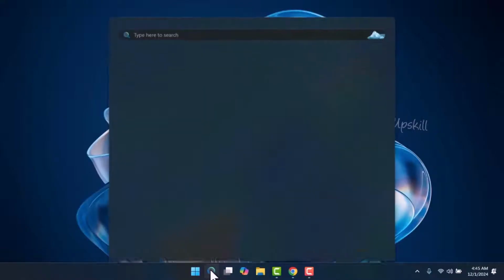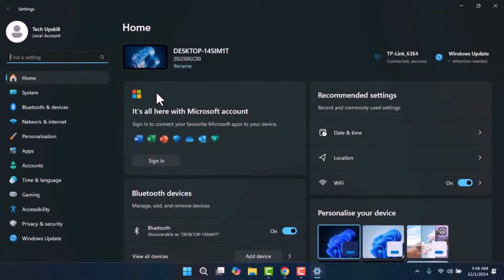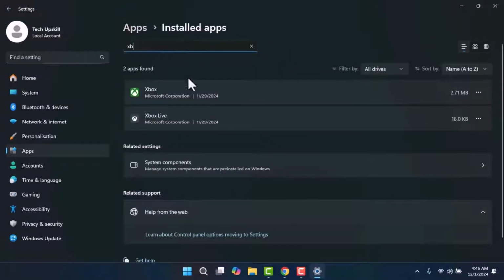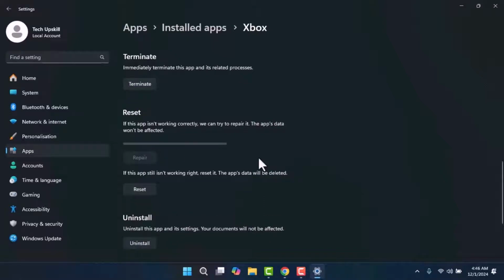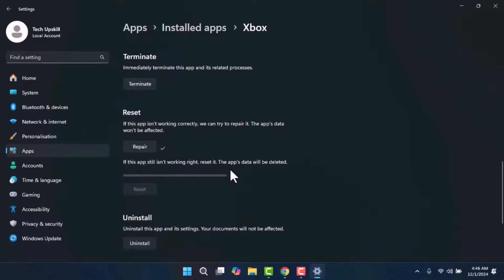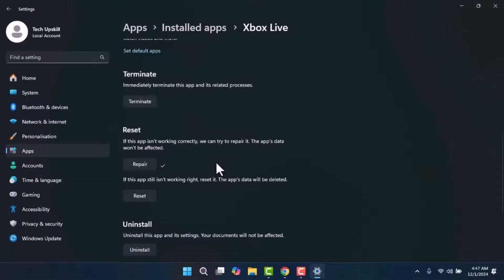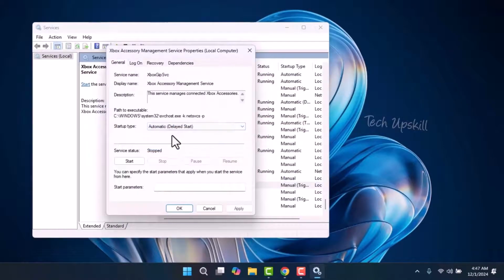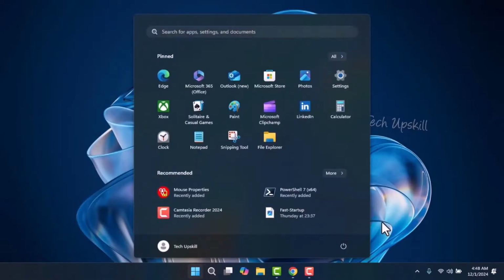[Solved] ✔️ Xbox App Not Updating on Windows 11 🔎 Xbox App Not Updating On PC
Fix Xbox app issues on PC! Learn to solve "Xbox app not updating" or "not working" errors on Windows 10/11 quickly. 🎮💻

⏱️ Timestamps ⏱️
00:00 Intro
00:25 Step 1
01:35 Step 2